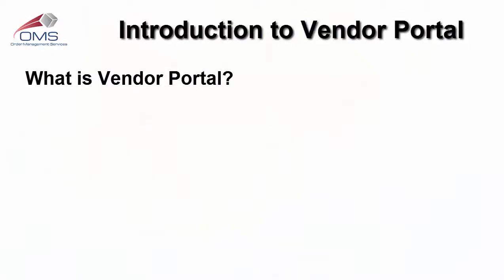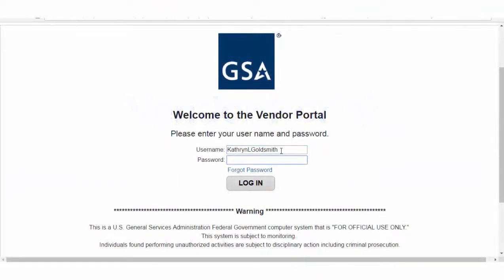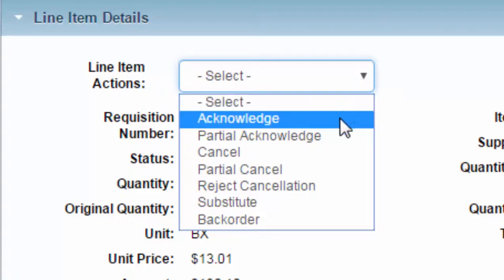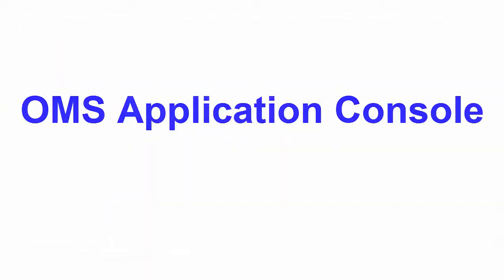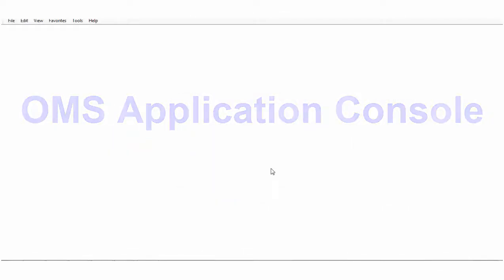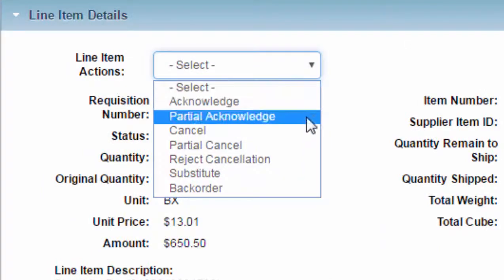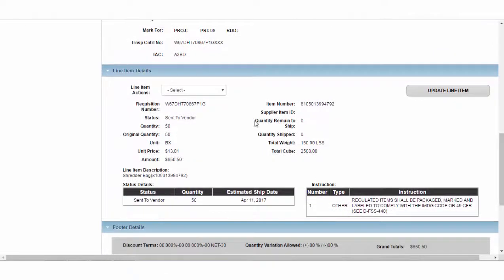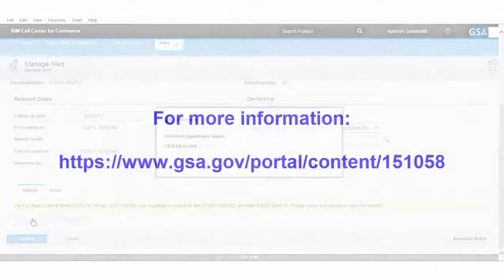Vendor Portal Video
Video tutorial for an introduction to "Vendor Portal," including how to perform basic operations.